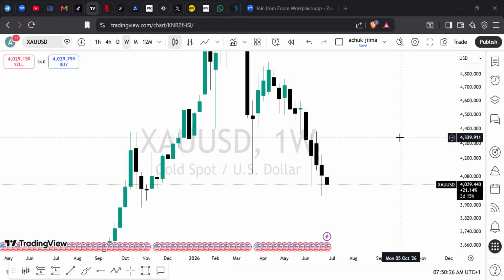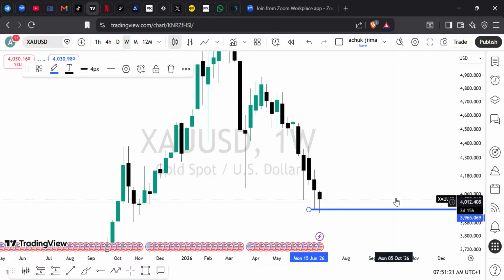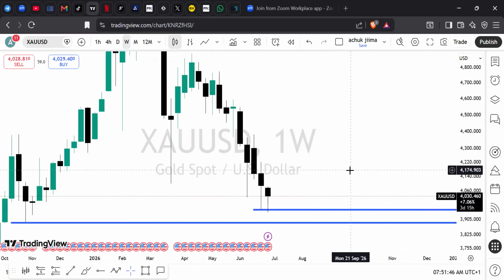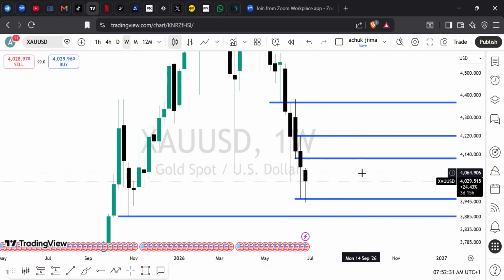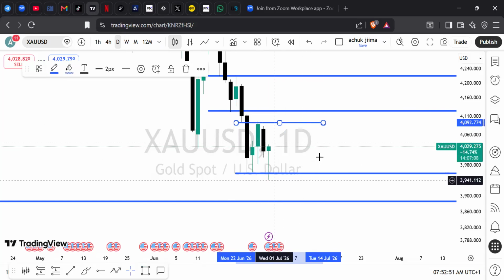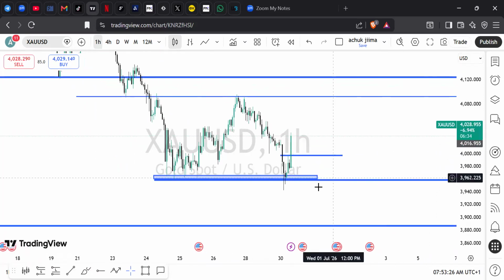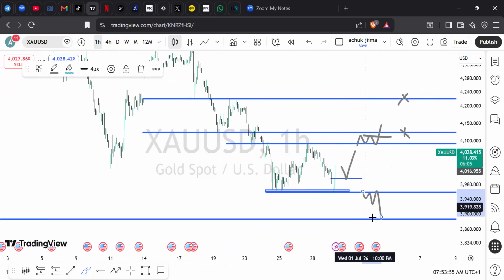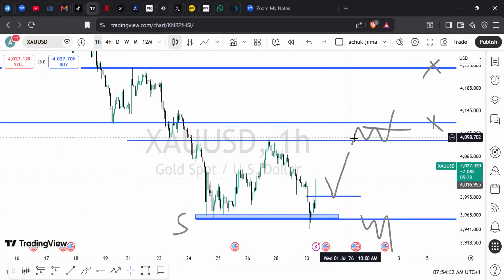XAUUSD MORE BULLISH SIGNS